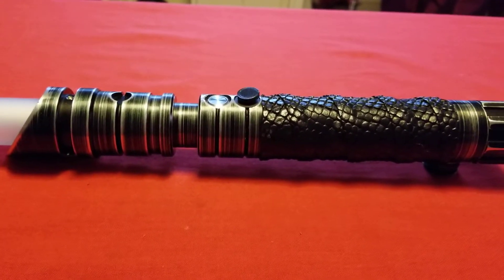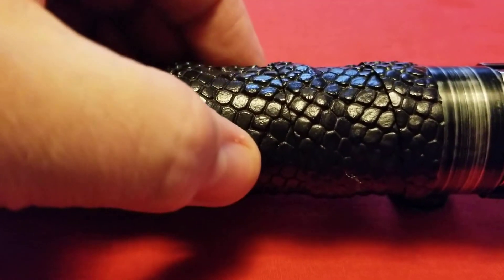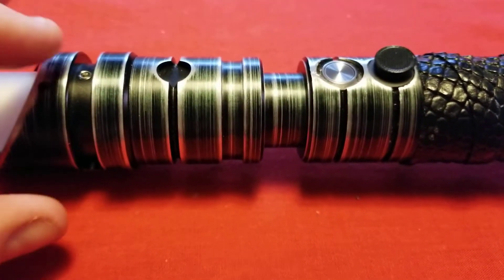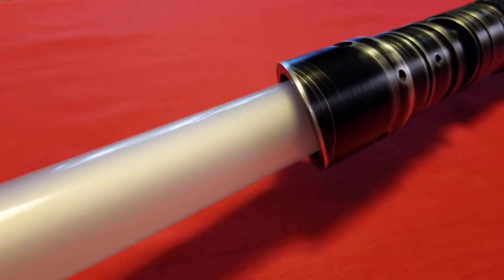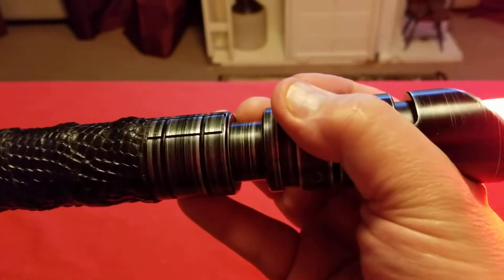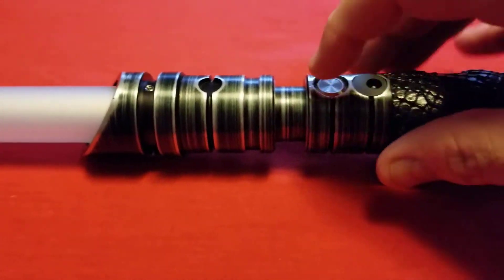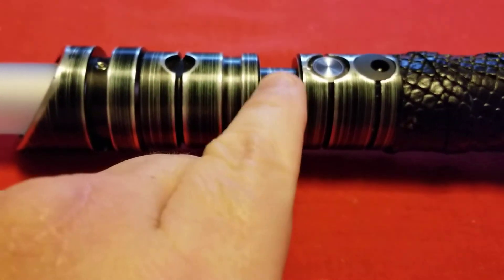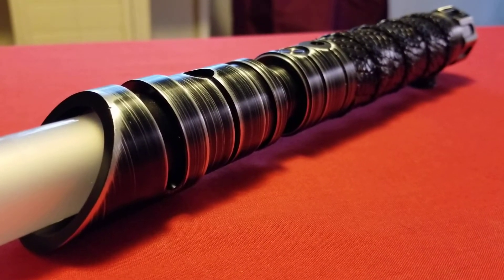My Saberforge V2 Heretic - SC 2.5 w/Blood Orange LED review.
It occurred to me when I was re-watching this video and doing a gaffe count that the effect that's available on Crimson is probably the aforementioned "lightning" effect. It's probably not lock-up at all. I wish that I had that great epiphany WHEN I was recording the video, rather than after. I'm sure that someone will point this out to me and confirm my suspicions in the comments.